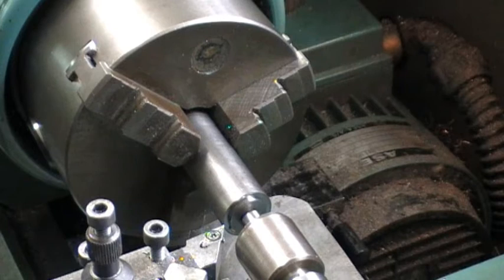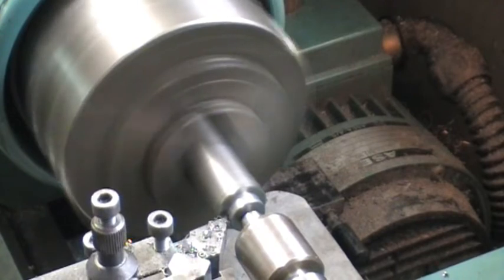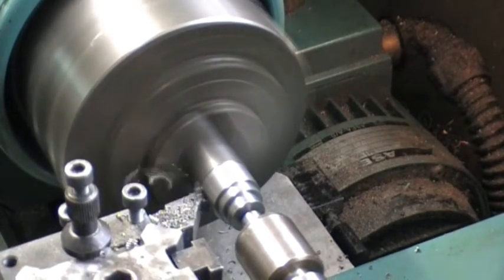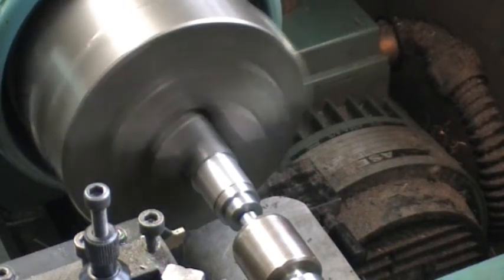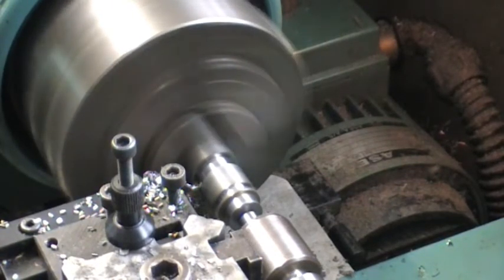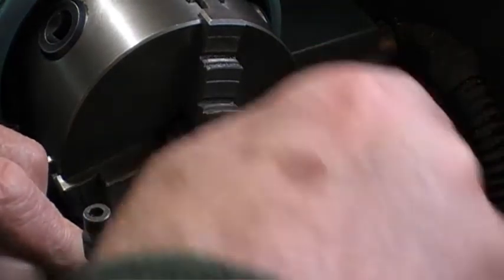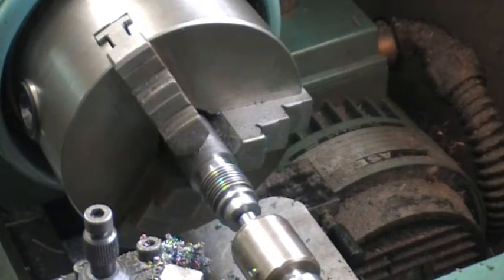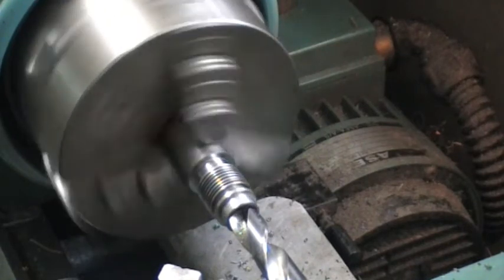Turning V8 cylinder Denford Orac CNC lathe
Denford Orac cnc lathe turning EN16T cylinder for the Whittle V8 air cooled glow plug ignition 10.6cc engine.
T1 is a DCGT 070202 insert in a manual QCTP.
T2 is a 2mm wide insert parting tool
T3 is HSS .60mm wide parting blade for 2mm depth fins.
Drill used is 29/64" on a MT2 shank Tailstock mounted. (NOT 9/64" as shown in video)
T4 is a CCMT 060202 6mm Boring bar.